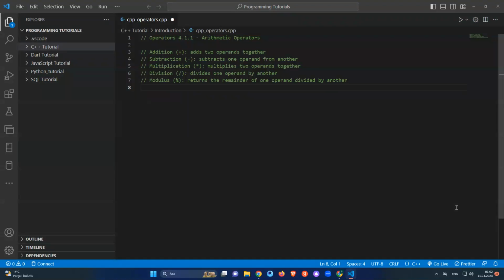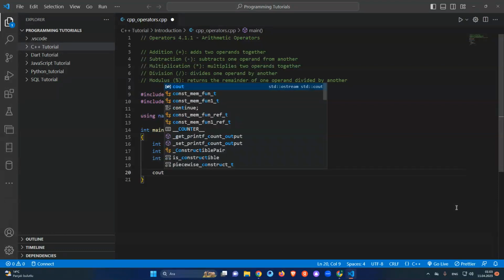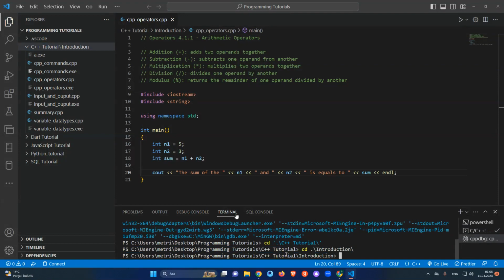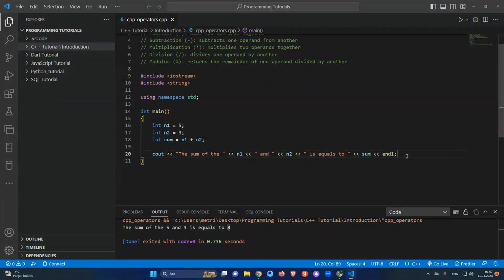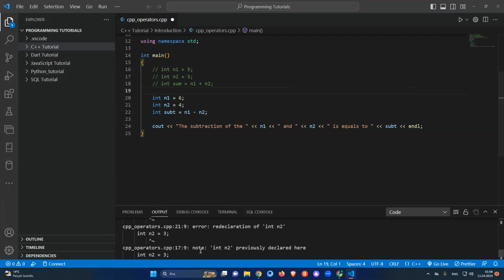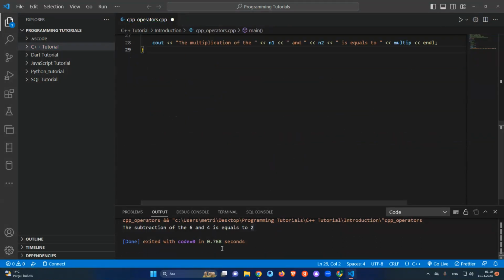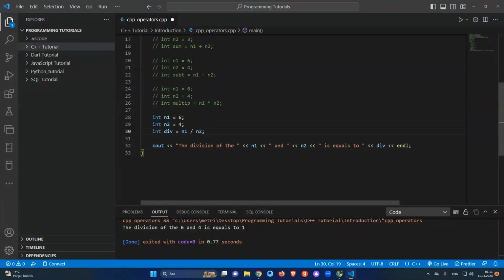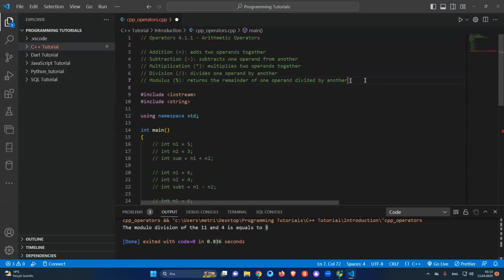C++ Tutorial 4.1.1 - Operators "Arithmetic Operators"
In this C++ tutorial, you'll learn about Arithmetic Operators, which are used to perform mathematical operations on numerical data types such as integers and floating-point numbers. We'll cover the basic arithmetic operators such as addition, subtraction, multiplication, and division, as well as some less common ones like modulo and increment/decrement operators. By the end of this tutorial, you should have a solid understanding of how to use Arithmetic Operators in your C++ programs.